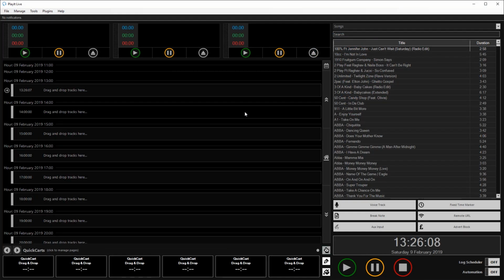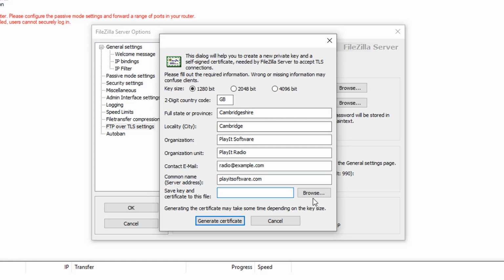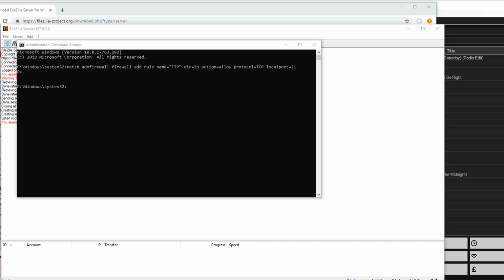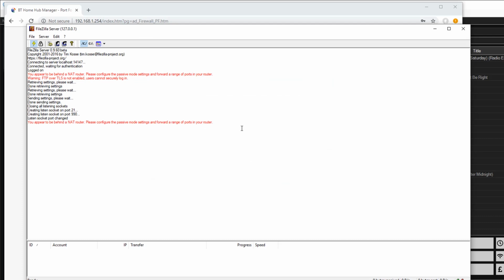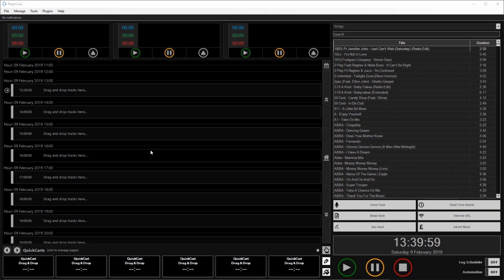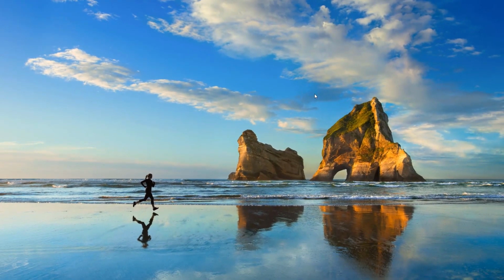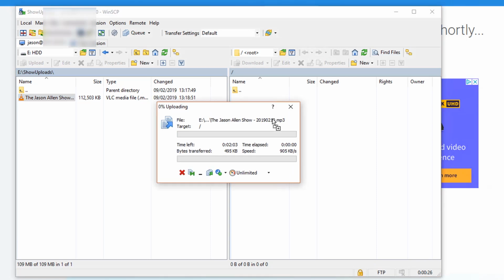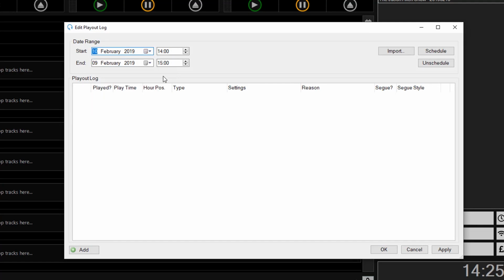"Uploading Shows Over FTP" by PlayIt Software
In this video, we look at how pre-recorded shows can be uploaded into PlayIt Live over FTP (File Transfer Protocol) using WinSCP and Filezilla Server.

Add firewall rule for FTP:
netsh advfirewall firewall add rule name="FTP" dir=in action=allow protocol=TCP localport=21